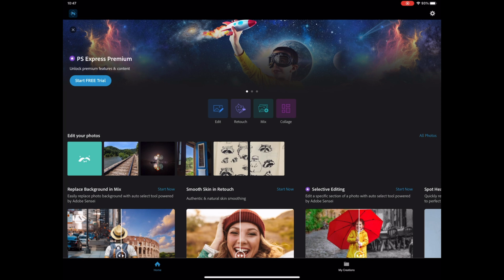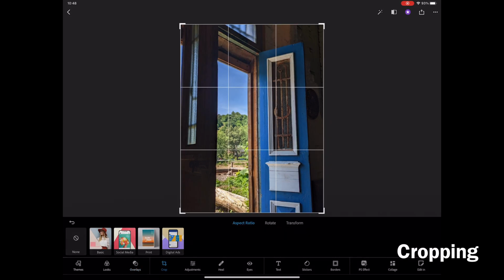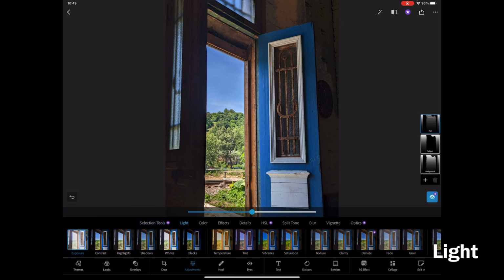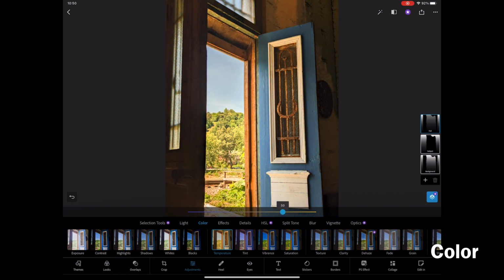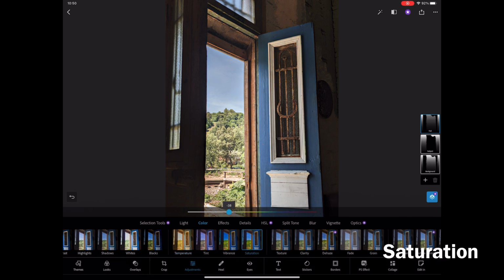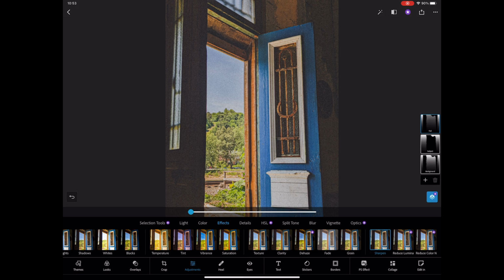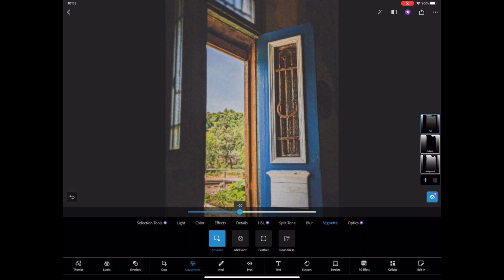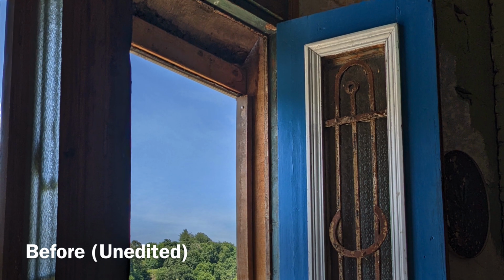Adobe Photoshop Express iPad App - Photo Editing Tutorial for Beginners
Overview of some key photo-edits that can improve your photos using this free app for iPad or iPhone. Photo taken using Google Pixel 5a phone.